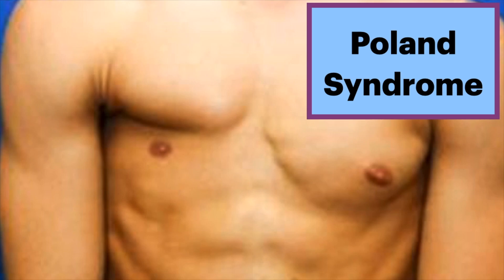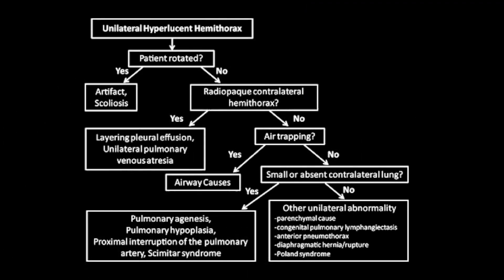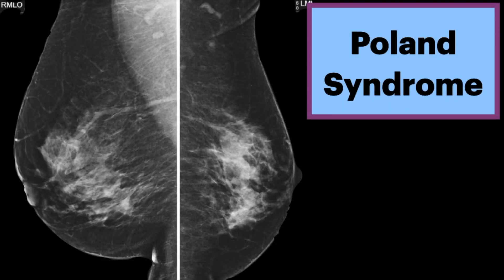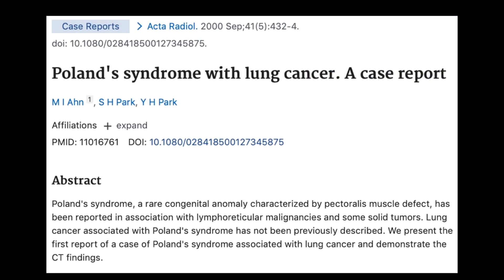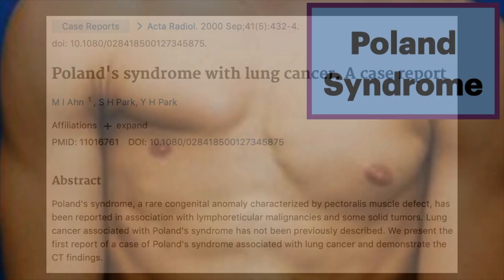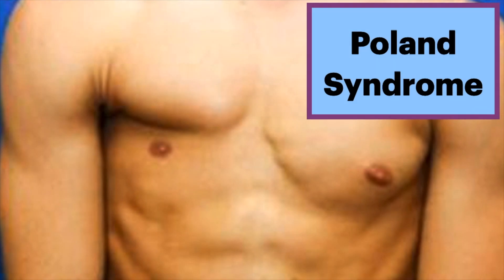Poland Syndrome Radiology